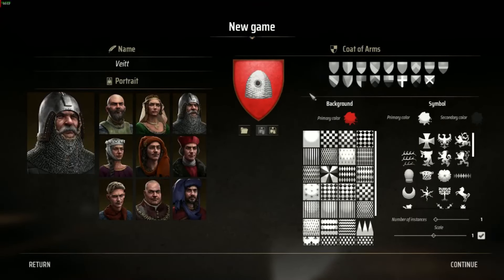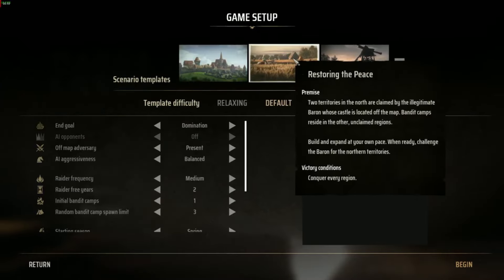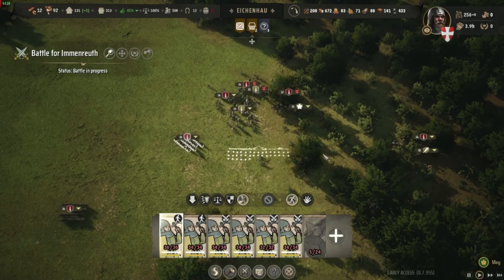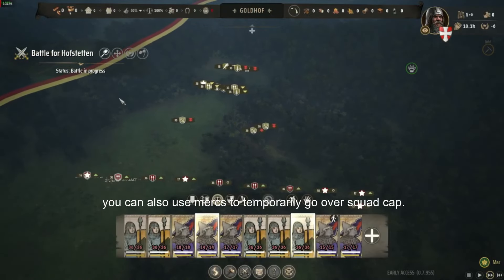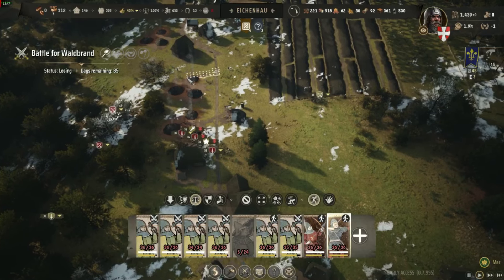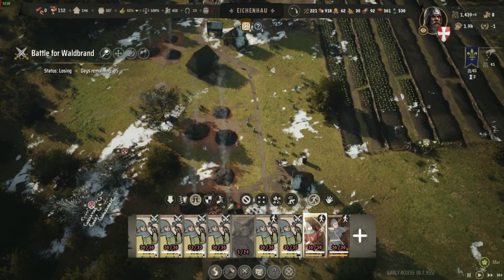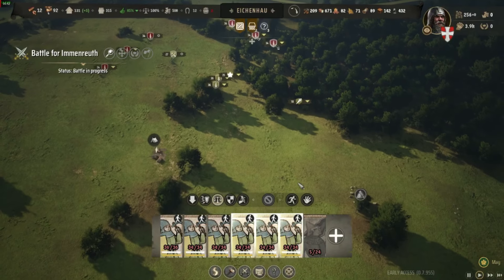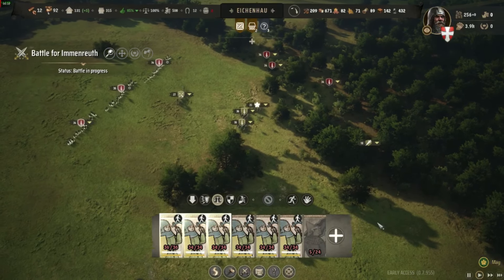Manor Lords, 7 Tips for beating "restoring the peace".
This started as 5 tips to help beat restoring the peace, but increased as I got farther into my second run through of the scenario.

Hello and welcome to Manor Lords.

As of right now 1.9% of people have beaten the restoring the peace scenario, lets see if these tips can get that number a bit higher.

tip number 1: Whether its a glitch or the fact that most enemies in this scenario have high armour, high shields or both, archer damage is incredibly low, i reccomend not using them.

tip number 2: in combat if you surround an enemy unit it breaks their morale incredibly fast, allowing you to win combats with weaker units.

tip number 3: you can get past the cap for number of squads using retainers. To do this hit squad cap which im pretty sure is 6 then build your manor to get the 7th. If you get a second manor in a different region it will give you an 8th squad and so forth. Do note: you can disband the squad no problem, but if you retire them by right clicking the portrait you wont be able to reform them as you are past the squad cap.

Tip number 4: Always hit track thier steps on the bandit raids it will show you when the bandits are going to attack. Its convenient and costs nothing.

Tip number 5: deep mining is a research in the bottom tree, it can provide infinite resource but can only be placed on a rich mining nodes, i recommend using it on a rich iron node as it will allow you to mass produce weapons and armors.

Tip number 6: recruiting and upgrading retainers is way more expensive then mercenaries and you don't get as much out of it. If you are going on the offencive its generally better to hire some mercs than to upgrade your retainers. But if the enemy is attacking often the mercenaries are all grabbed up this is when you may need retainers. So if you are playing aggressively mercs, if you are defensive retainers.

Tip 7: use the run command on soldiers sparingly, as it takes up a lot of their fatigue and fatigue recovers slowly. The lower thier fatigue the worse thier combat effeciency. Its better to walk and be effective when they get there than to rush and be ineffective upon arriving.

Anyways hope these 7 tips help you restore the peace. best of luck, bye.